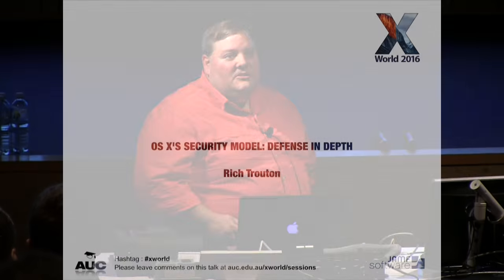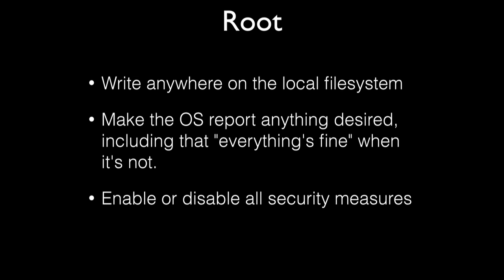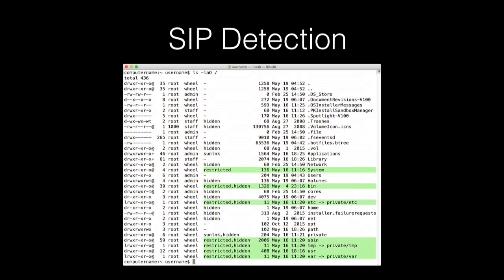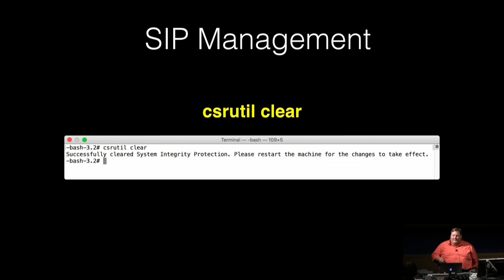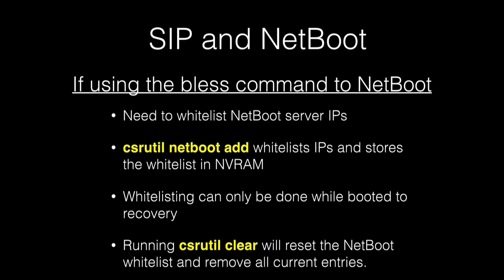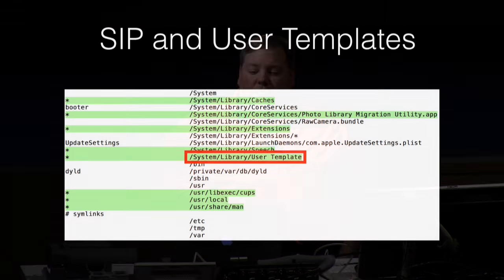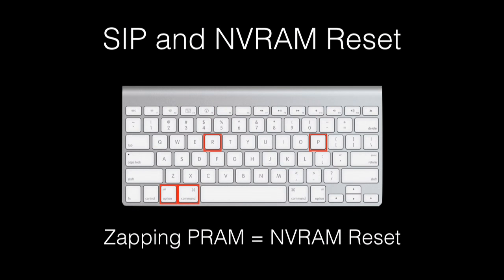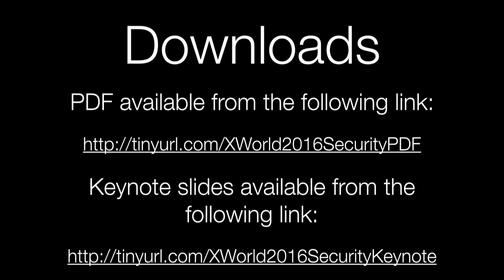OS X Security: Defence in Depth (X World 2016)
OS X has a layered security model, based on the idea that one layer failing should not defeat all safeguards. With OS X El Capitan, there’s a new layer being added called System Integrity Protection (SIP).
This session will cover:
 • Apple’s security model as of OS X Yosemite
 • Discuss why SIP is being added to the model
 • How SIP works
 • Implications for managing Macs running OS X El Capitan
 • SIP management and reporting